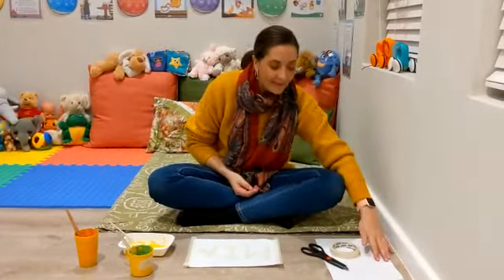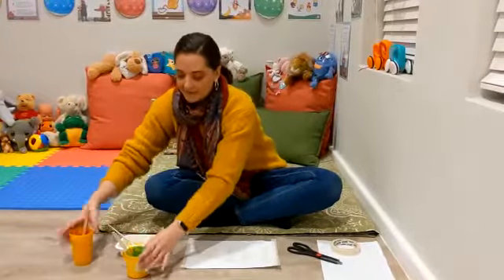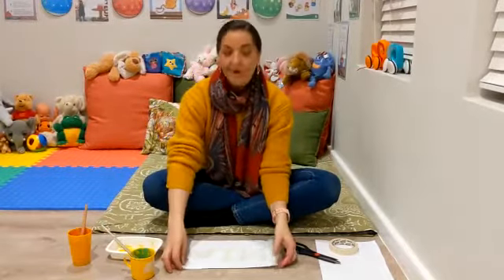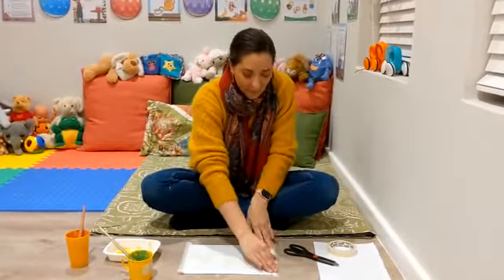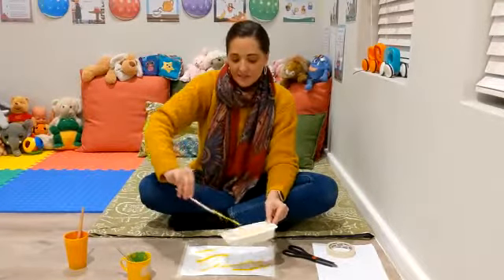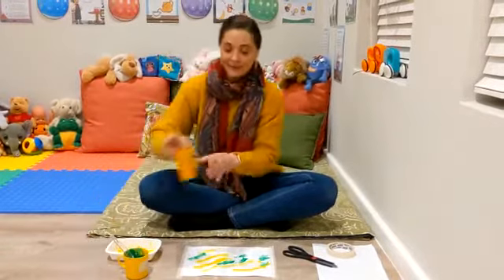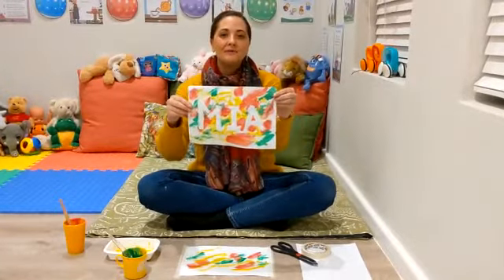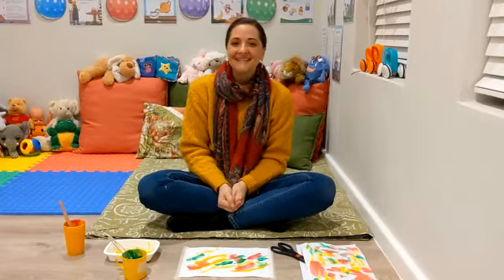BlueBells Painting My Name